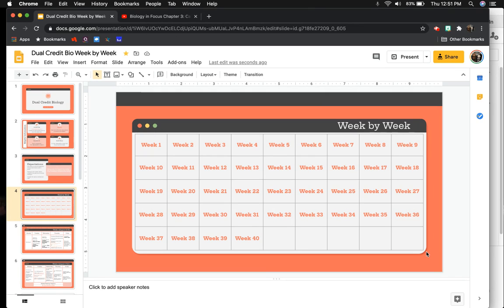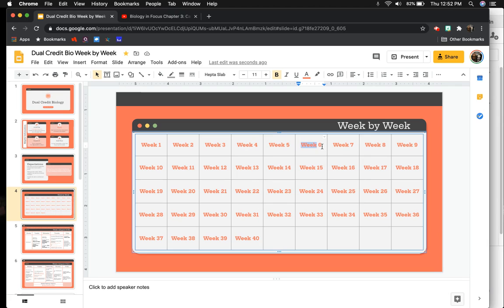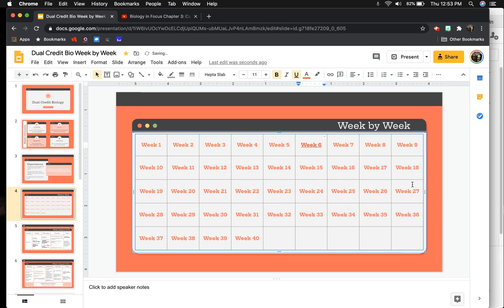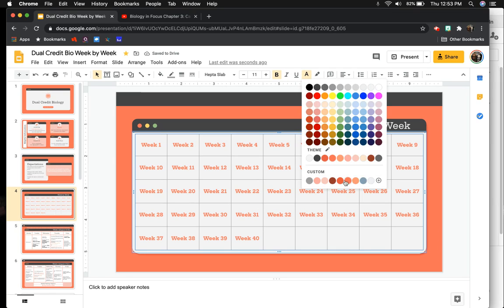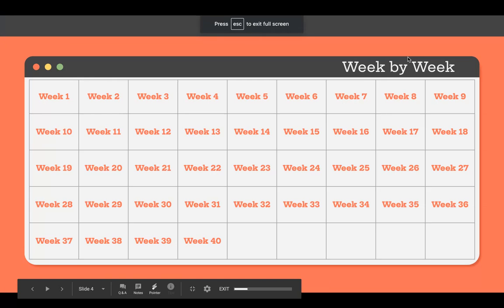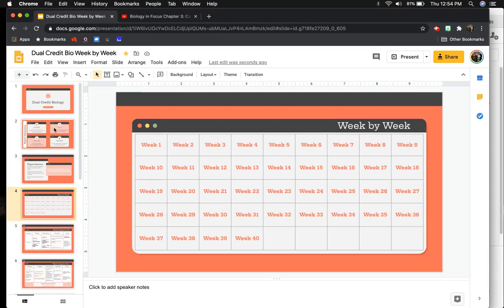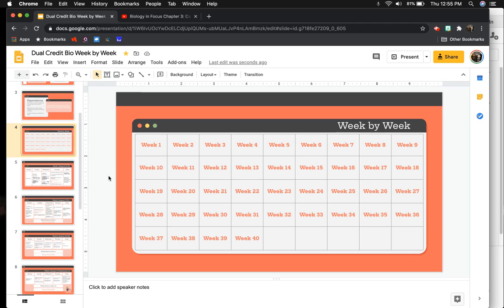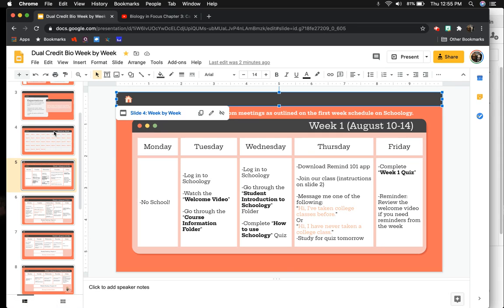How to Link to Other Slides in a Presentation on Google Slides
This video is a part of my Google Slides series. The video discusses how to link to other slides within a slide presentation. This allows for easy navigation through long presentations and clear organization. Enjoy!